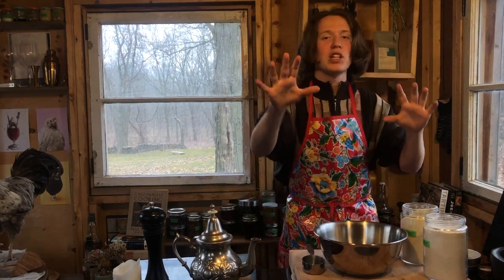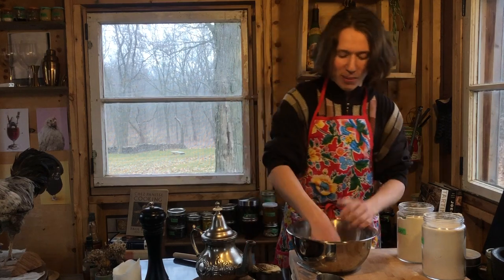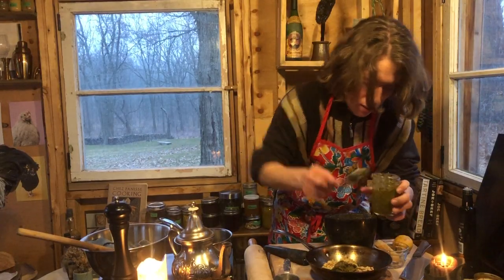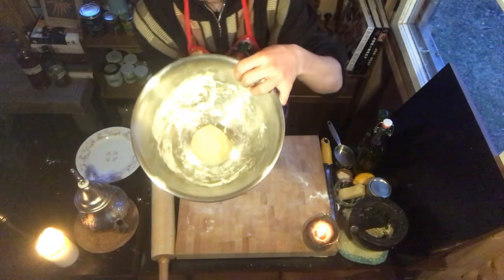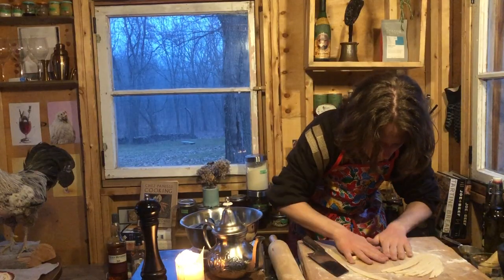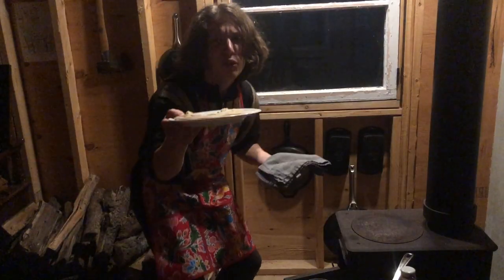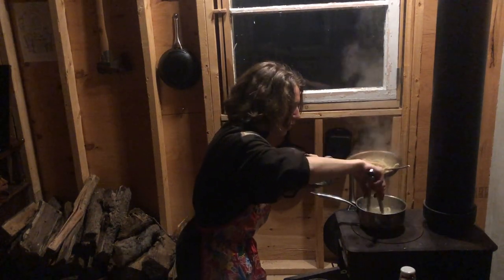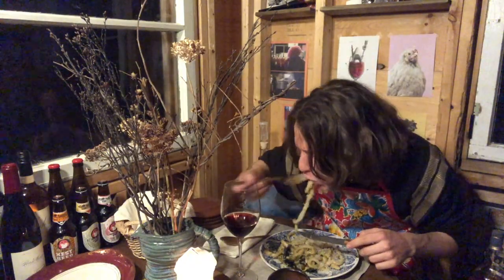Pici Pasta & Wild Ramp Pesto | Corona Cabin Cook Show | Ep 3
Night #1 on the Corona Cabin Cook Show. Hand-rolled pici pasta with wild ramp pesto and kale charred over embers.